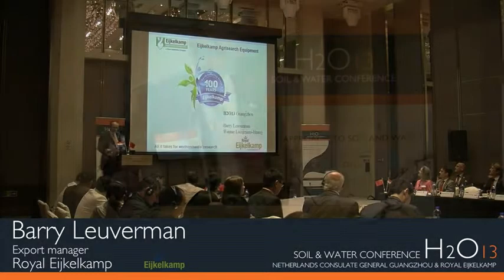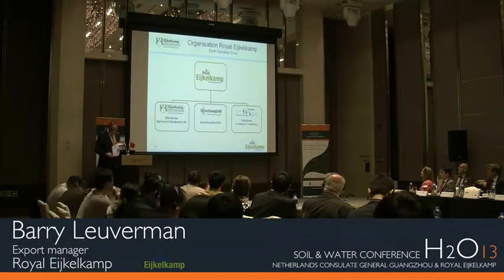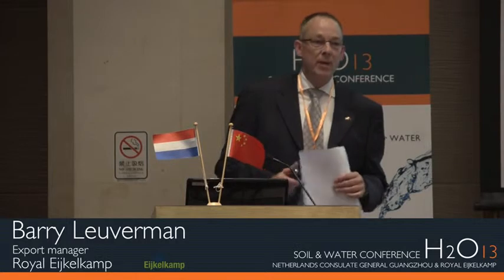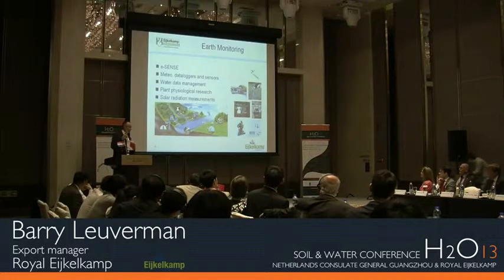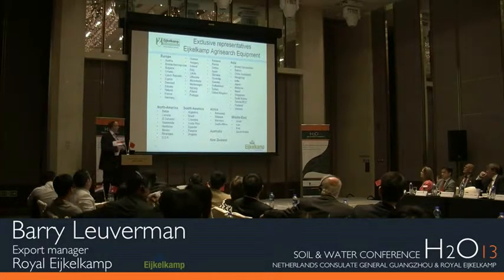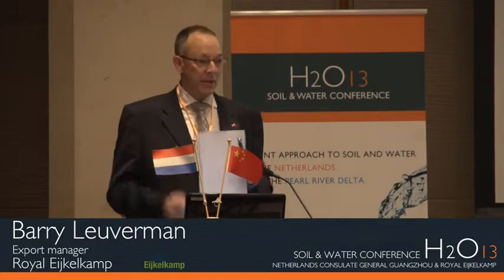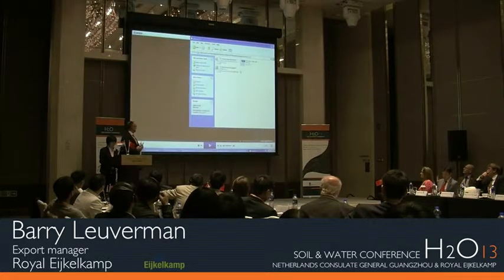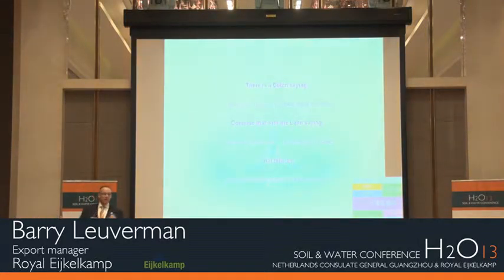Barry Leuverman, Royal Eijkelkamp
Barry Leuverman, export manager at Royal Eijkelkamp elaborates on water management in general and introduces Royal Eijkelkamp Earth Sampling Group B.V during the H2o13 Conference.